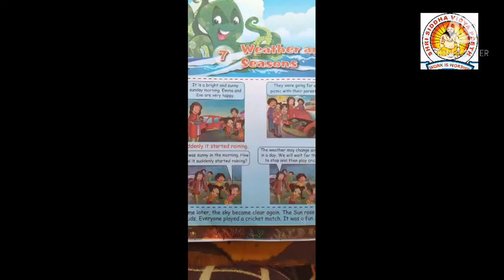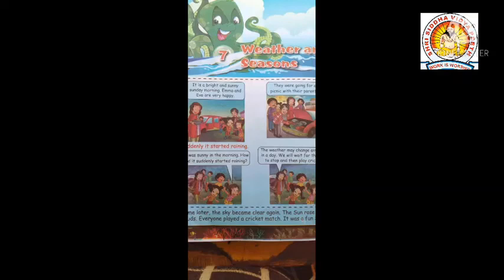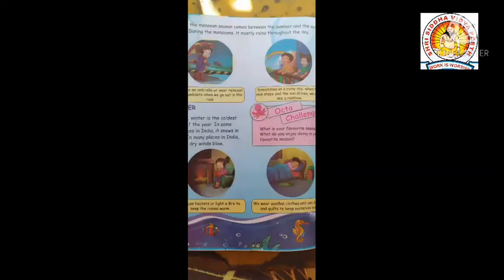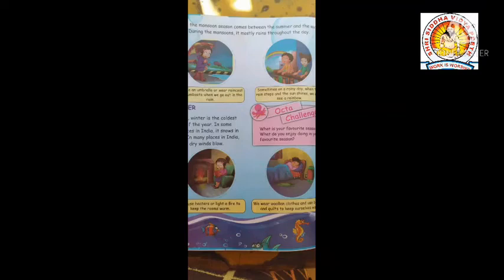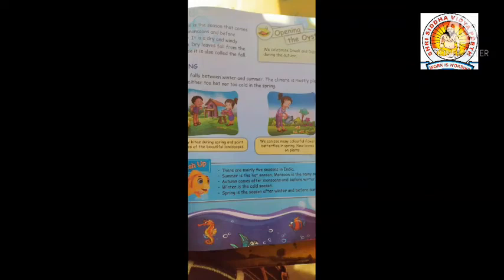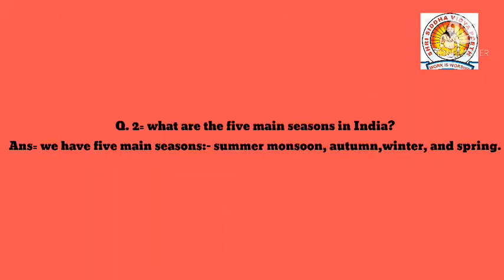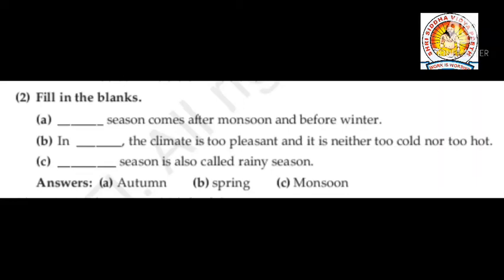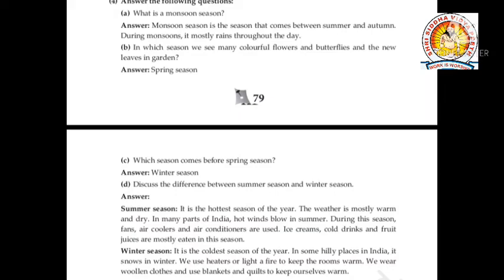y2mate com Class2 Semester2 SubjectEVS chapter7Weather and seasons 480p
CLass 7
Subject EVS